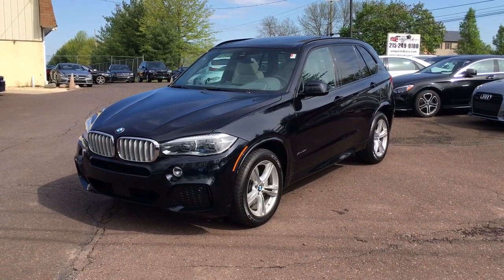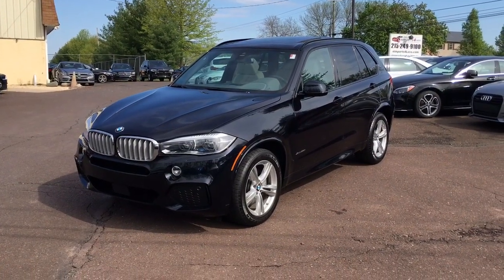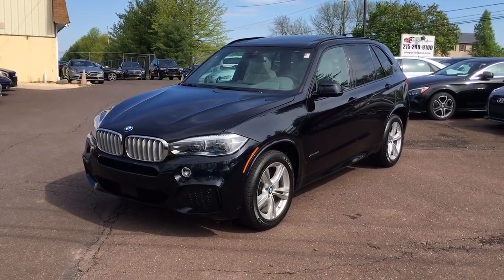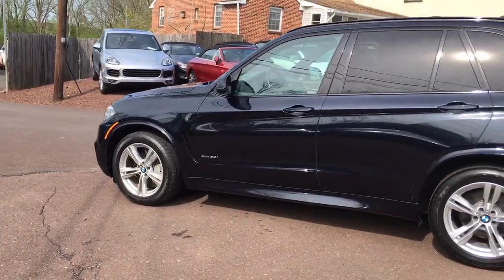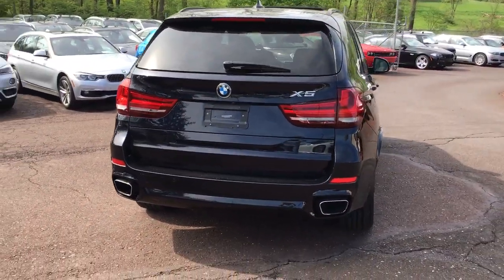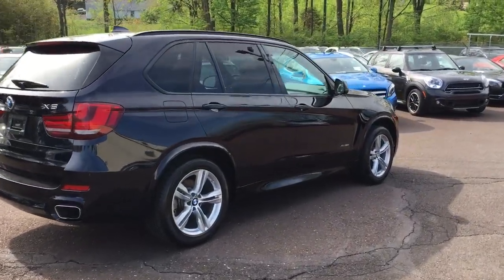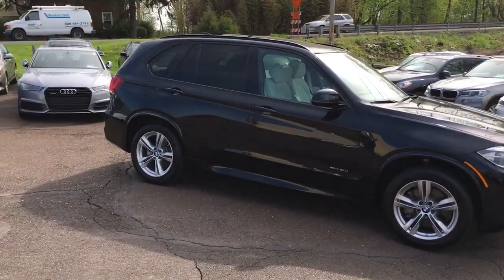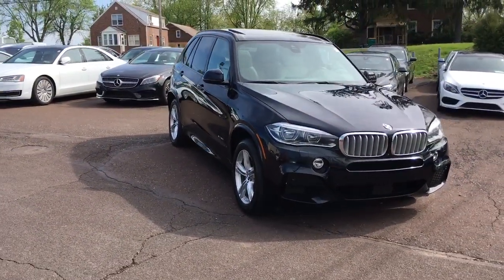2015 BMW X5 xDrive50i M Sport AWD SUV for sale at eimports4Less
Used 2015 BMW X5 xDrive50i V8 M Sport AWD SUV for sale at eimports4Less Auto Sales in Perkasie, PA. Over $90,000 new. Carbon Black with cream leather interior. 3rd row 7-Passenger seating, Bang & Olufsen Audio, cooled seats, heated seats, M Sport body kit, M sport wheels, lane keep assist, blind spot assist, pedestrian warning and more. The most loaded X5 I can find.